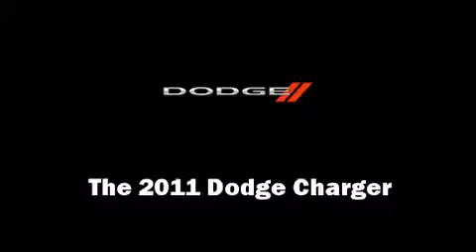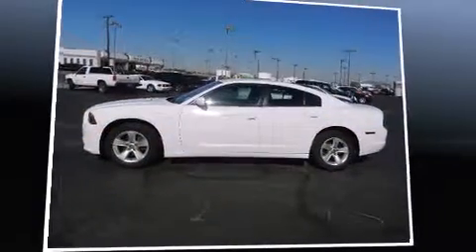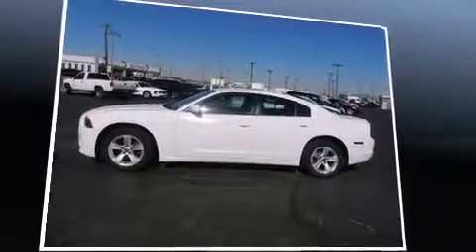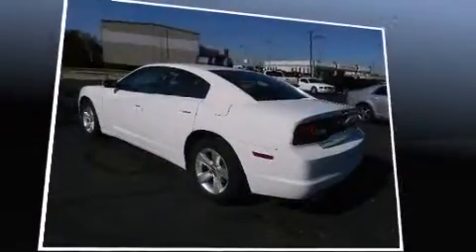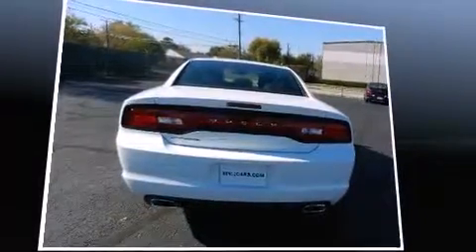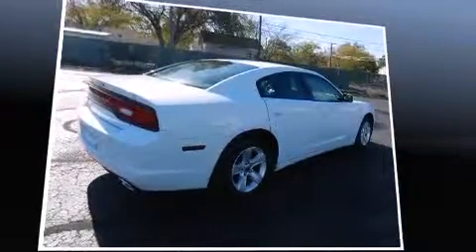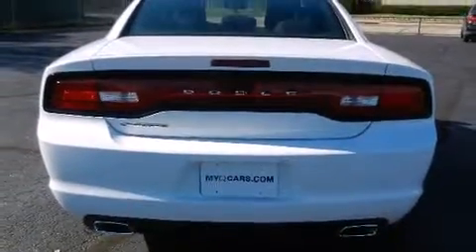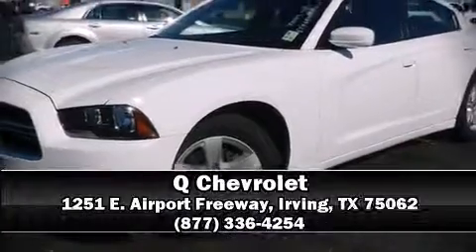2011 Dodge Charger in Irving, TX 75062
Q Chevrolet
1251 E. Airport Freeway

Get excited about the 2011 Dodge Charger. This 4 door, 5 passenger sedan just recently passed the 40,000 mile mark! A 3.6 liter V-6 engine pairs with a sophisticated 5 speed automatic transmission, providing a smooth and predictable driving experience. Top features include front bucket seats, front and rear reading lights, 1-touch window functionality, telescoping steering wheel, power door mirrors, remote keyless entry, an overhead console, and cruise control. Dodge also prioritized safety and security with features such as: head curtain airbags, front SIDE impact airbags, traction control, brake assist, anti-whiplash front head restraints, ignition disabling, and 4 wheel disc brakes with ABS. This car was designed with safety in mind, allowing you to drive with even greater assurance. We pride ourselves on providing excellent customer service. Stop by our dealership or give us a call for more information.